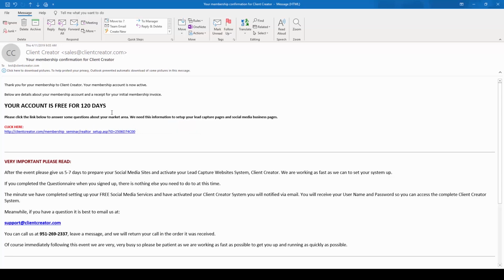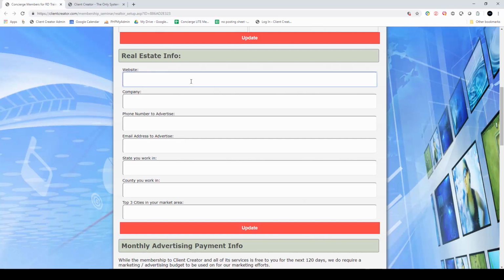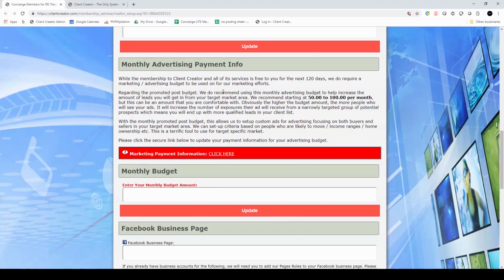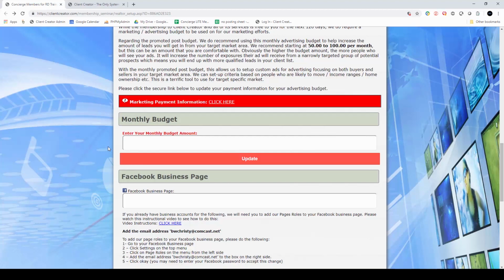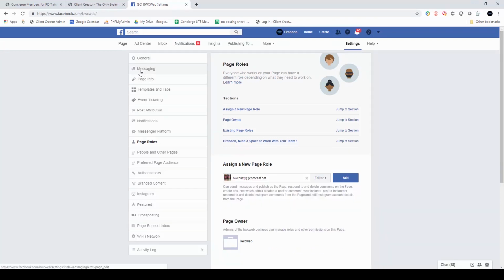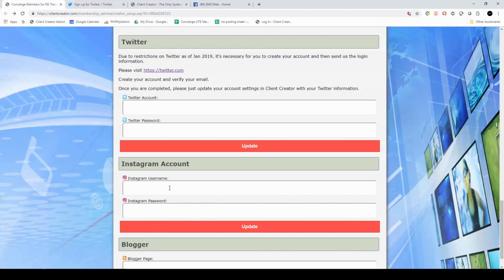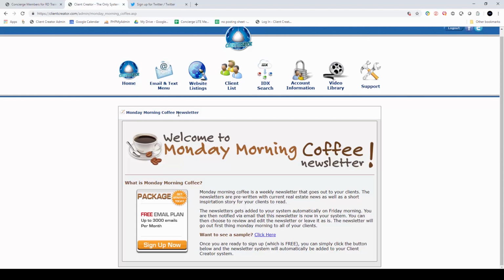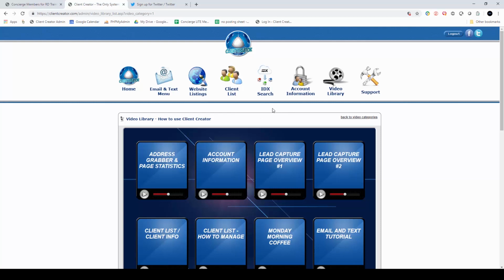Client Creator Webinar 8-23-2019